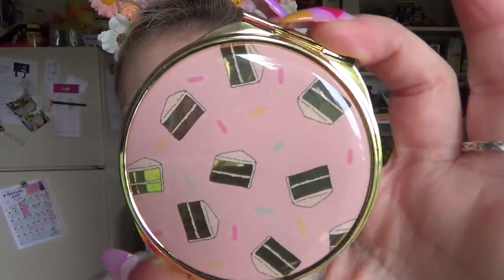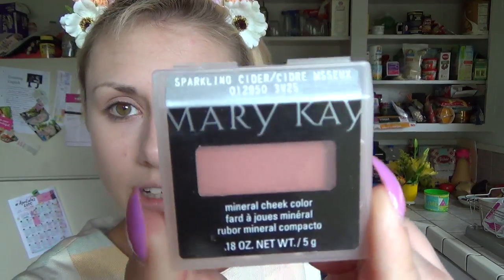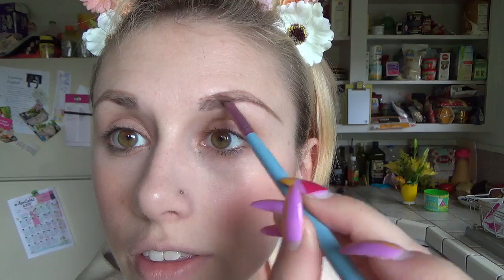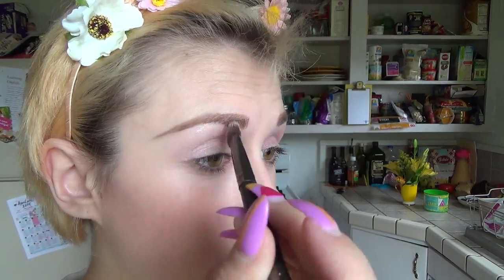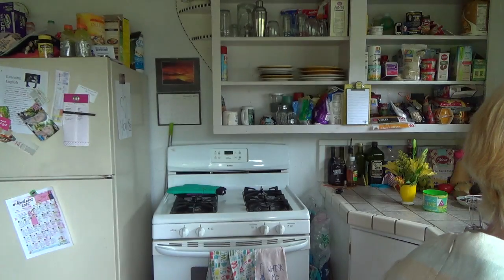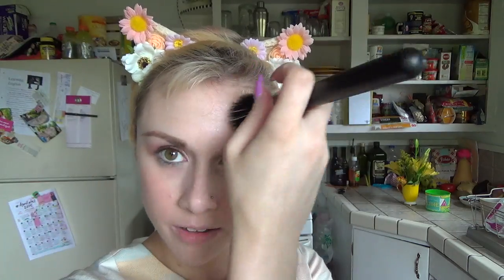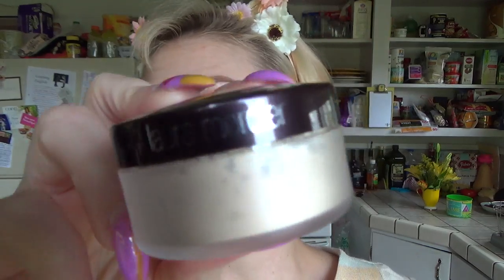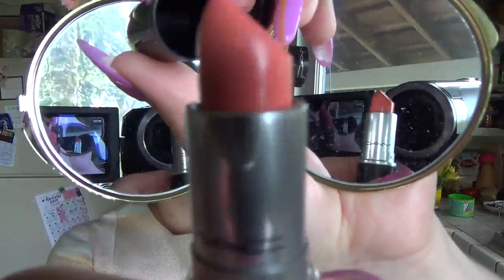Get Ready With Me: Spring Face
Come get ready with me! Just me hanging out with y'all and doing my makeup.